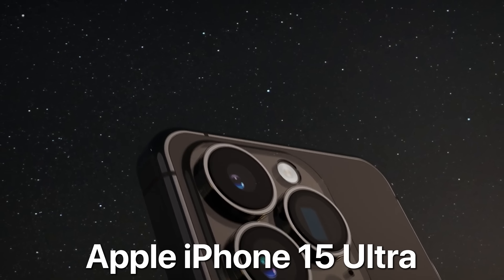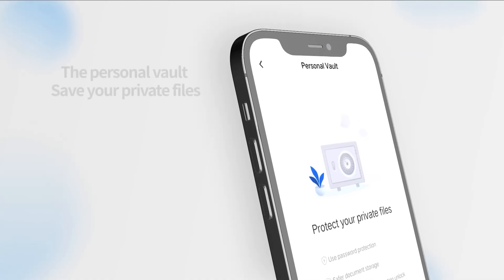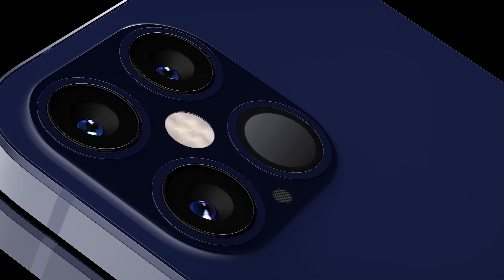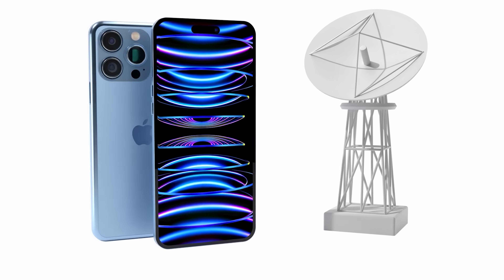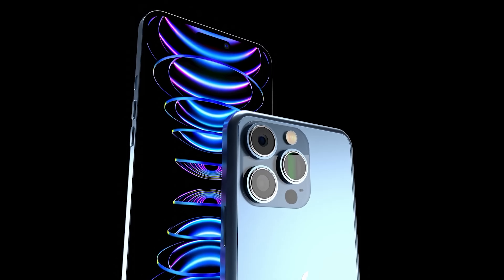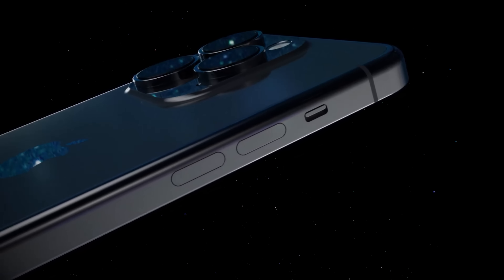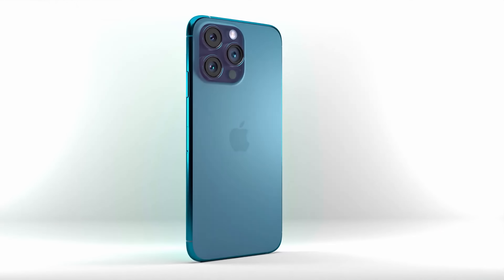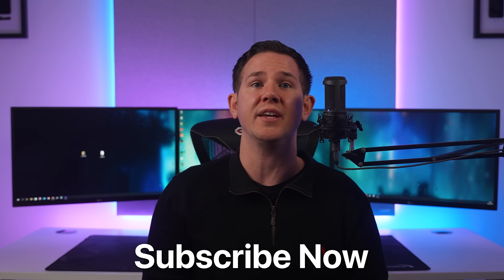Apple iPhone 15 Ultra - This Is Epic!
The Apple iPhone 15 Ultra Is Epic!
Get 1GB Free storage using TeraBox on the Apple App store & Google Play Store!

The Apple iPhone 15 Ultra is the upcoming flagship phone from Apple and its incredible! With an impressive new chipset along with upgrades to the design & cameras, the iPhone 15 Ultra is sure to be a success. In todays video we cover the specs, design, launch date & price of the iPhone 15 Ultra. We have the official trailer video and hands on unboxing review of the iPhone 15.

Concept Video Courtesy Of:
TT Technology (can re use with credit given in the description)
Technizo Concept: